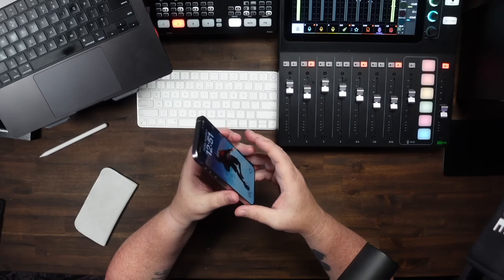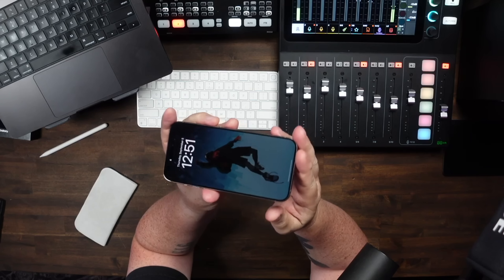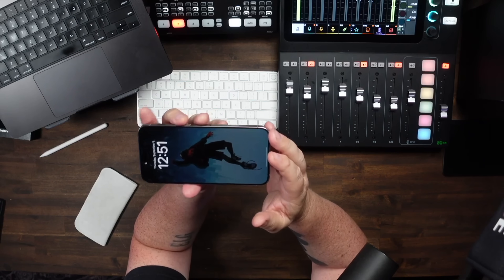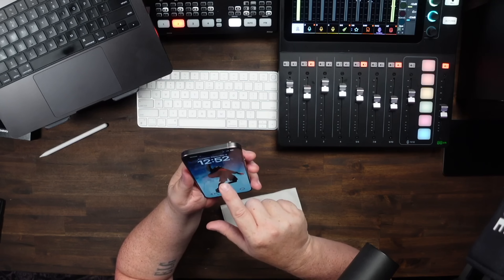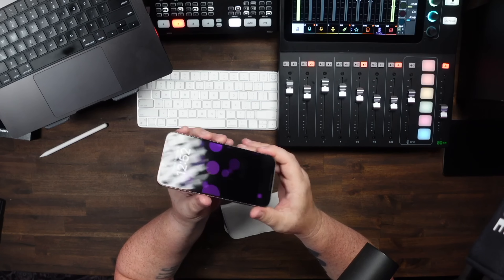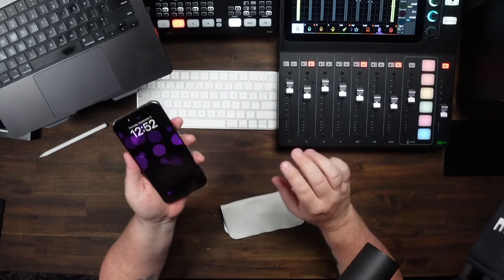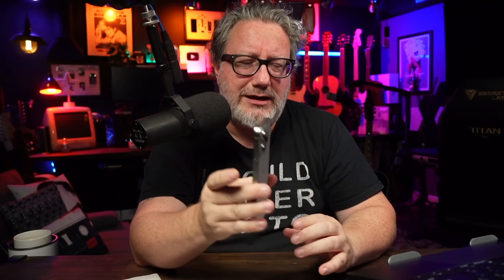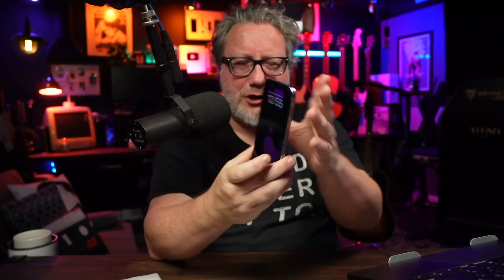Does Your iPhone Even Need a Case Anymore?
I used my iPhone 15 Pro Max without a case for a year. How Did it hold up?